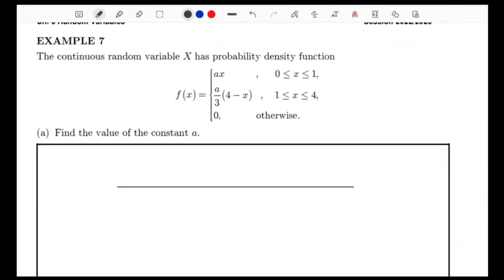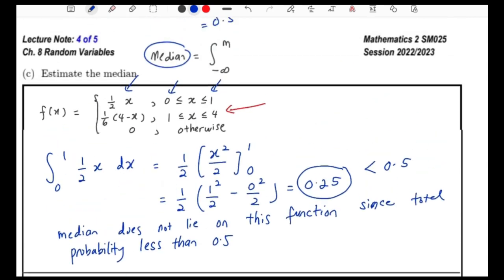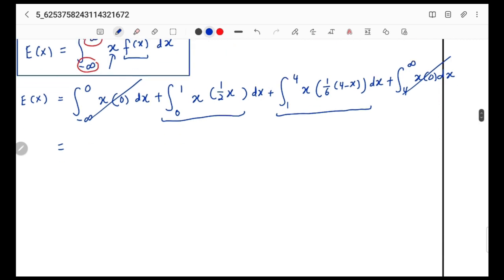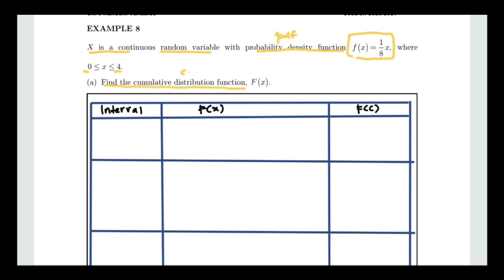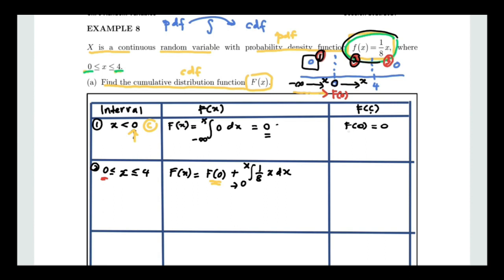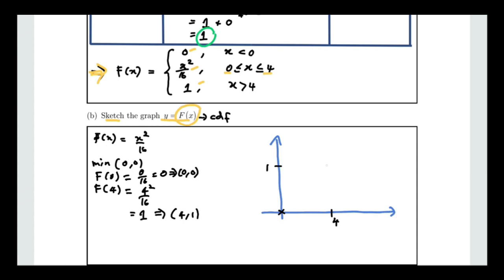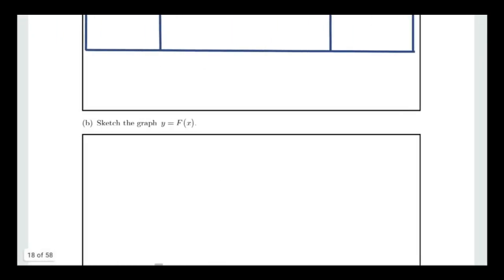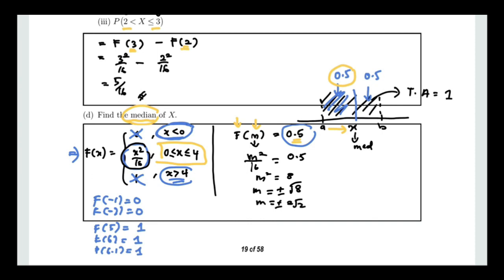SM025 CH8 RANDOM VARIABLES 4of5